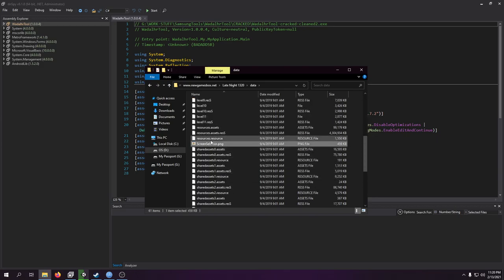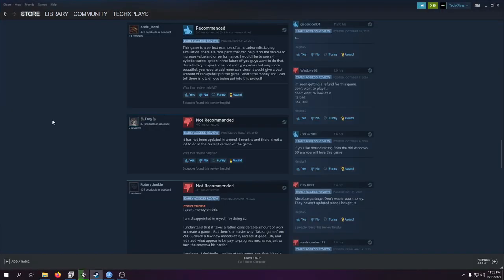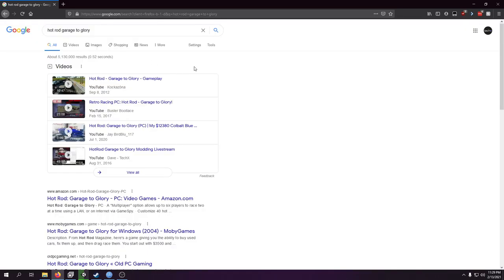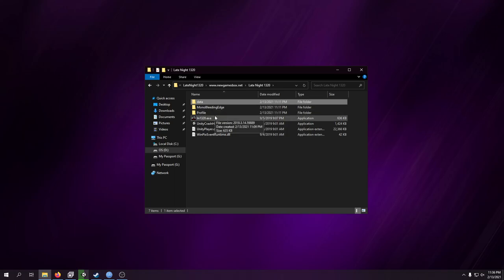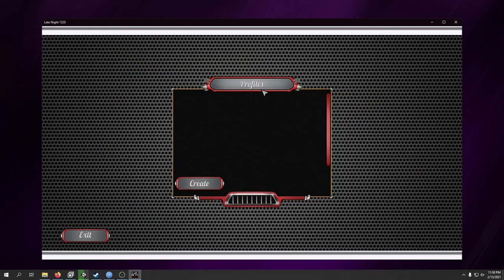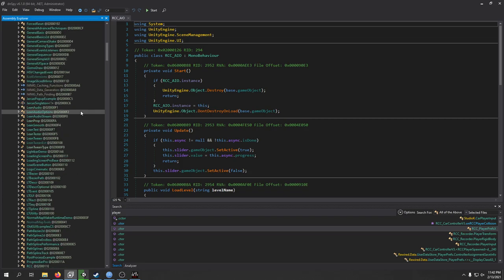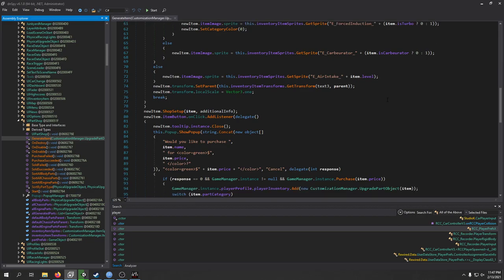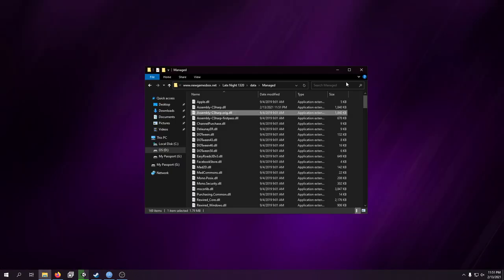Data Mining an Unknown Steam Game. Is It Good?!? Late Night 1320